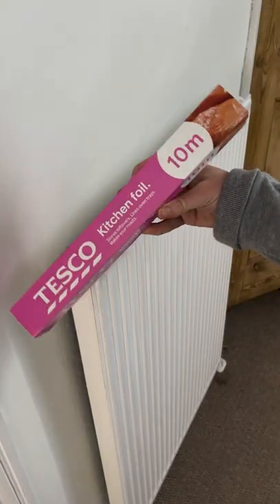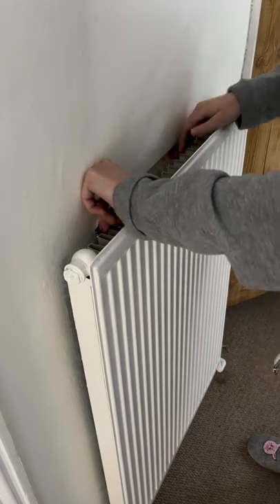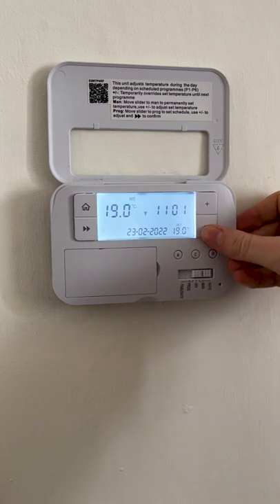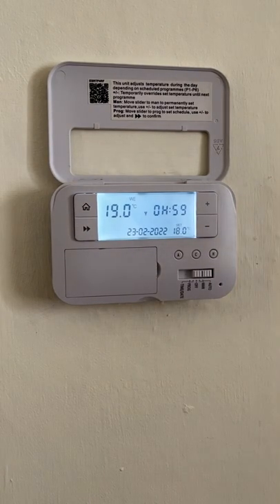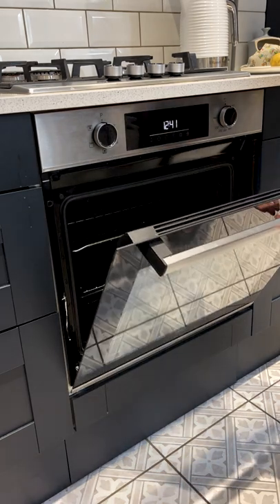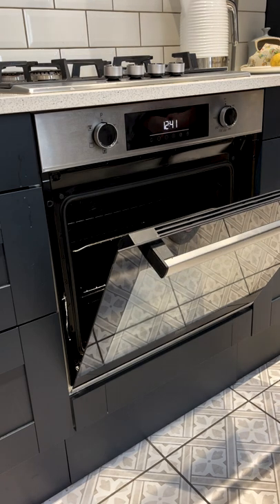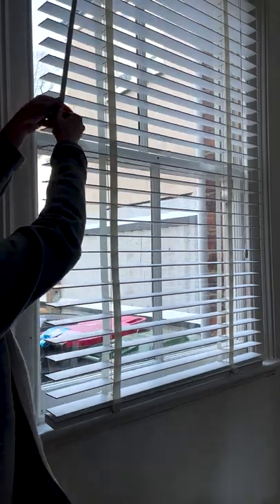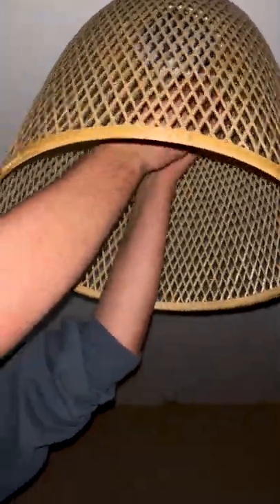Energy Saving Tips